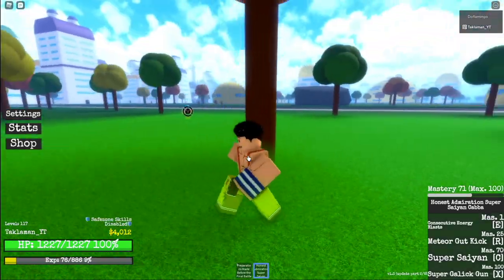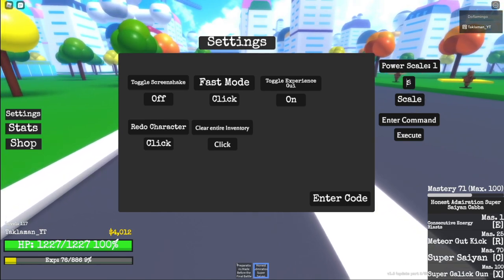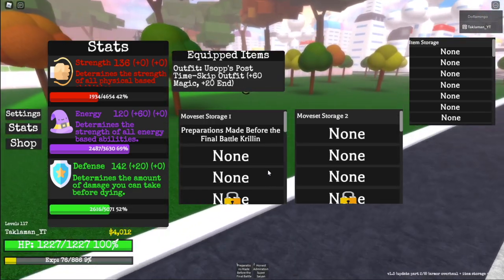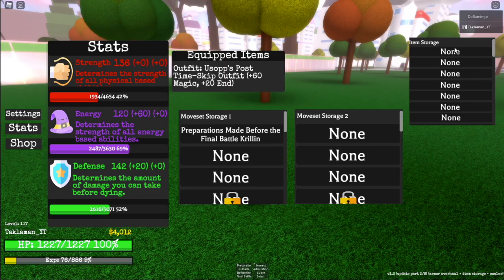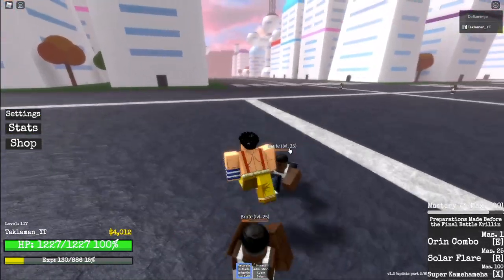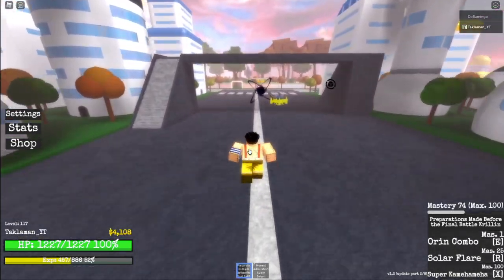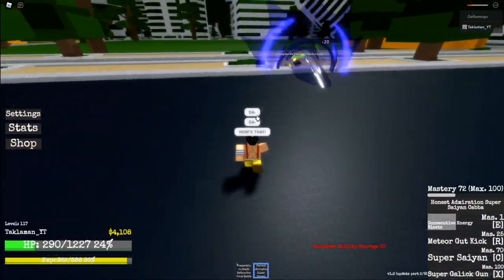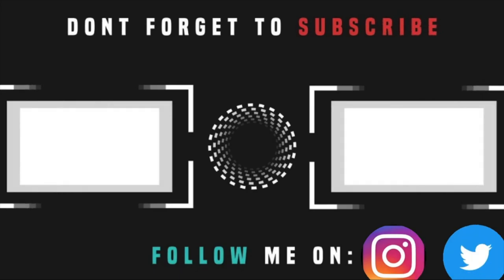ANIME RIFTS COMPLETE BEGINNERS GUIDE! (DBZ ADVENTURES UNLEASHED)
Here is the full beginner's to dbz adventures unleashed! Hope yall enjoy the video!:)

I'll be doing devil fruit giveaways almost every day on the stream, but I'll be doing my next big giveaway when I hit 20000subs.